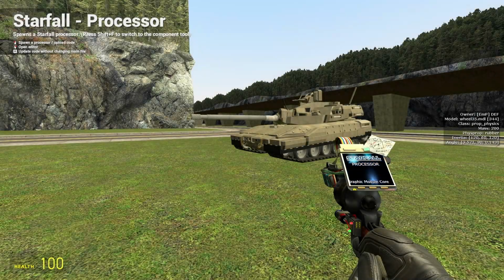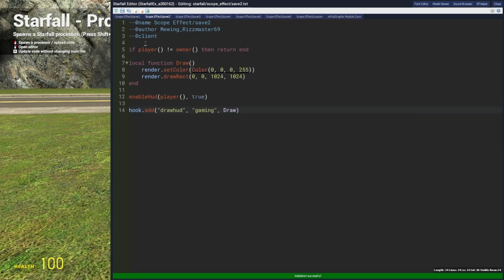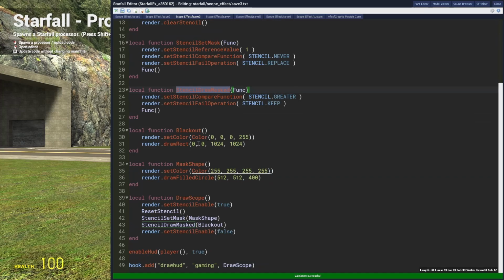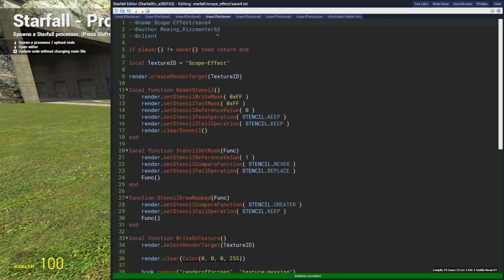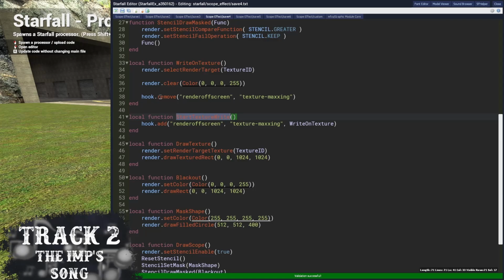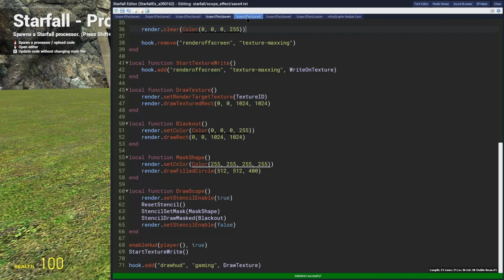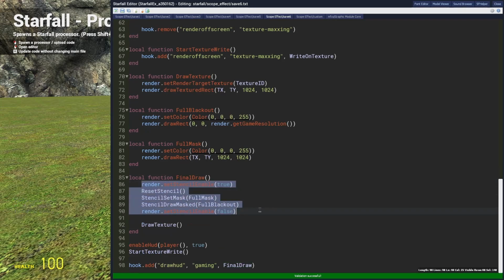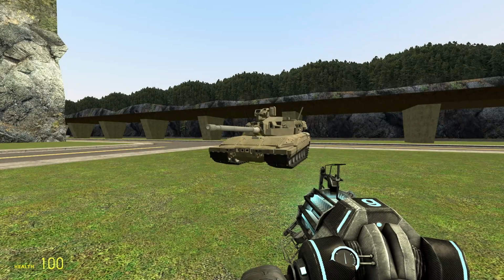[GMOD] Making a Scope Effect in Starfall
A tutorial on how to make a scope effect in StarfallEx.

Spread the crewmate's truth! (I have been playing too much Darktide)

Tracks:

1. DOOM (1993) OST – Junkhead
2. DOOM (1993) OST – The IMP's Song

Timestamps:
0:00 Intro-maxxing
0:26 Stage 1 Blank Page Syndrome
1:13 Stage 2 Drawing
2:52 Stage 3 Masking
4:55 Stage 4 Texture
8:09 Stage 5 Blur
8:59 Stage 6 Finished
11:20 I release a buggy contraption (thisisfine)